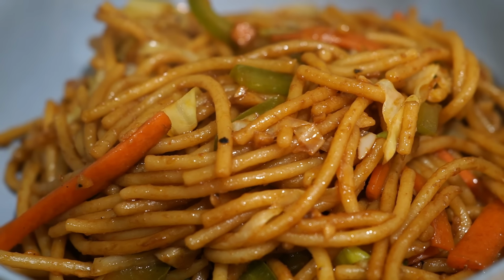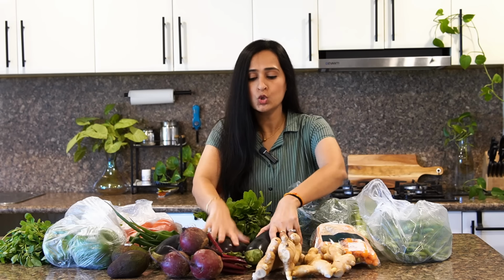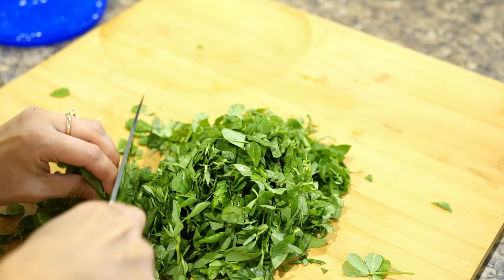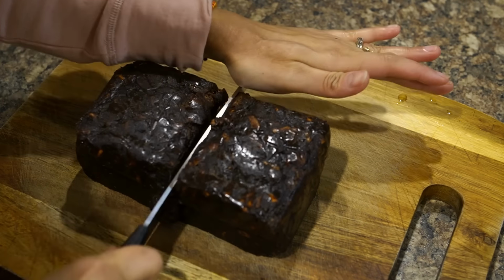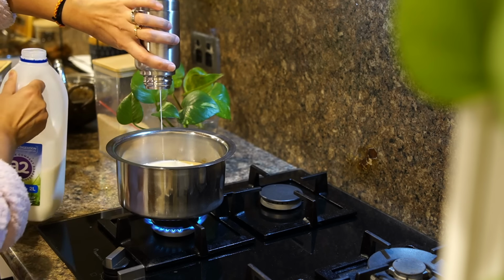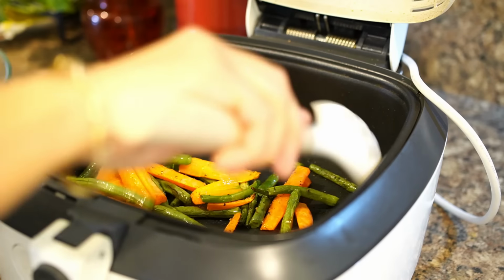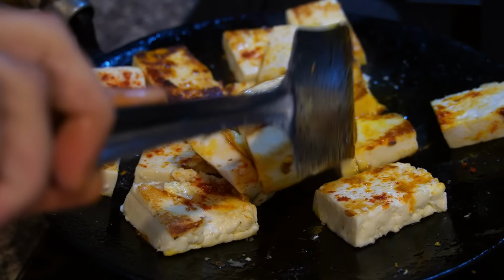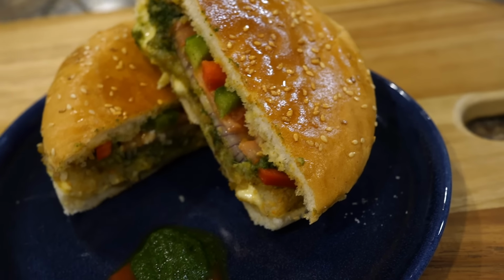Indian Weekly Meal Planning | Full week Menu Ideas, Preparations & Recipes! Vegetarian Meal Plan-1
Indian Weekly Meal Planning | Full week Menu Ideas, Preparations & Recipes! Vegetarian Meal Plan

Hello guys,
In today's world a women, especially a working women not only handles her career, but her family and house too, which puts a lot on her shoulder and any help available to her should be accepted without any guilt factor. In today's video, my only attempt is to promote meal prepping to plan your weekly meals so that, it does help you during your weekdays or working days and you can have a life outside your work and family duties.
I hope this video is helpful to you and inspire you to start meal planning and meal prepping.
Spending some time on meal planning can save you time on weekdays. It relieves stress from your life too keeping you calm and in control.

All the recipes are kids friendly.

Also, it is not possible to show every recipe in one single video but I have tonnes of ideas, so if you want PART 2 of weekly meal planning, please like this video. I am aiming 2,000 likes!

Love,
Diya

Time stamp:
00:00 Trailer
00:19 Intro
02:20 Groceries
04:18 Step 1 of Meal planning process
05:00 Step 2 of Meal planning process
06:30 Step 3 of Meal planning process
07:38 Step 4 of Meal planning process
09:51 Recap of all meal preps done
11:05 Monday menu + kids school lunchbox
12:18 Tuesday menu + kids school lunchbox
12:51 Wednesday menu + kids school lunchbox
13:45 Thursday menu + kids school lunchbox
14:18 Friday menu + kids school lunchbox
15:24 Saturday menu
16:00 Outro

YouTube.com/c/MomNMe